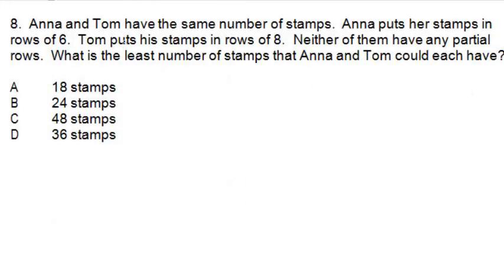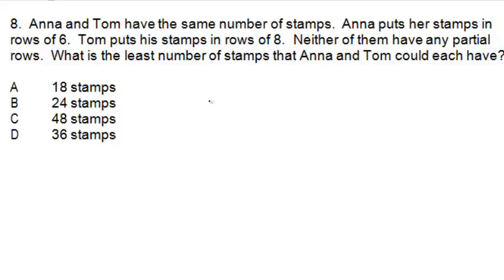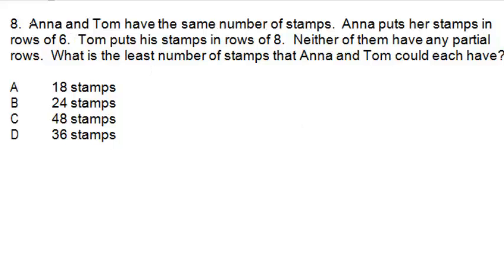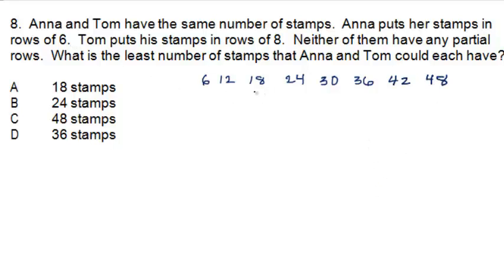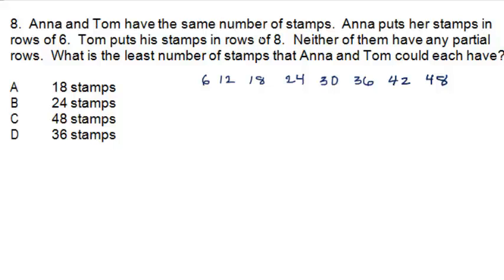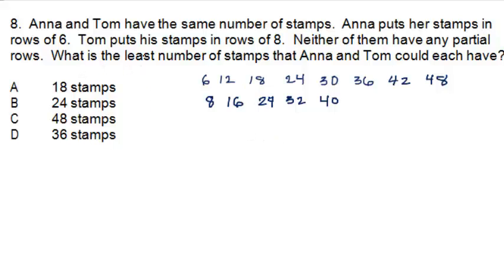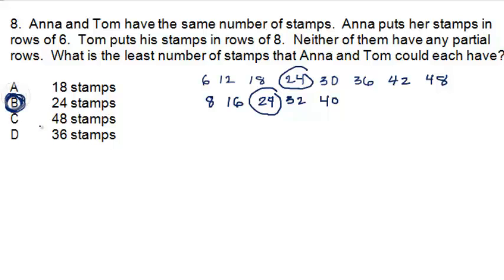Least Common Multiple - Word Problem Series (English)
In this word problem, you must solve by finding the Least Common Multiple